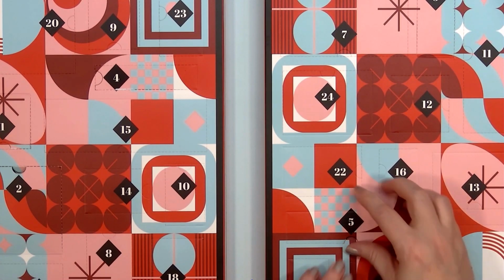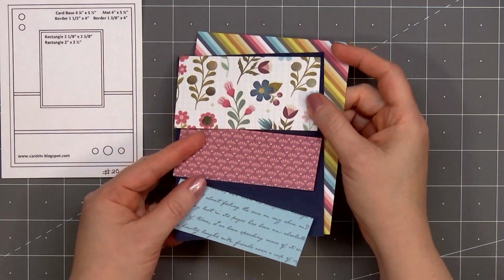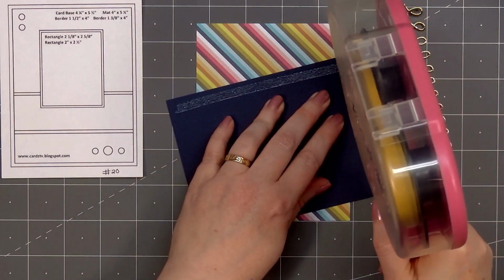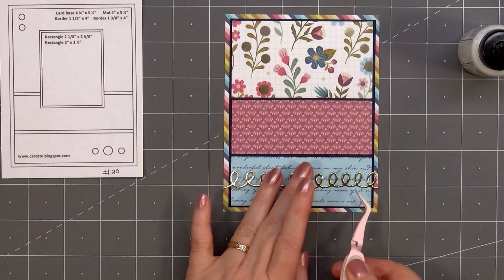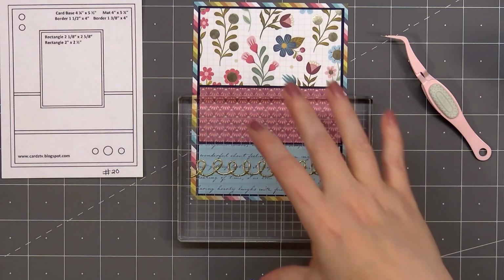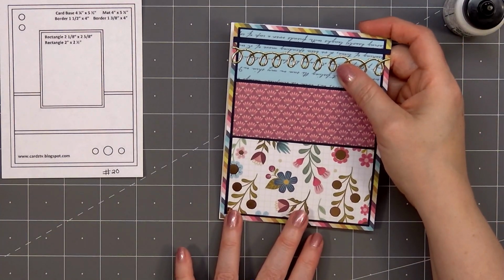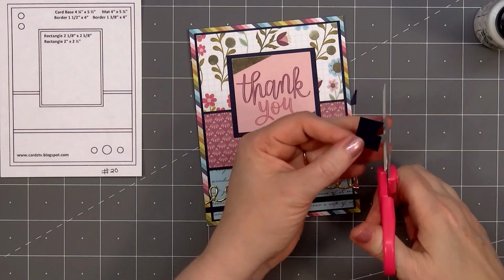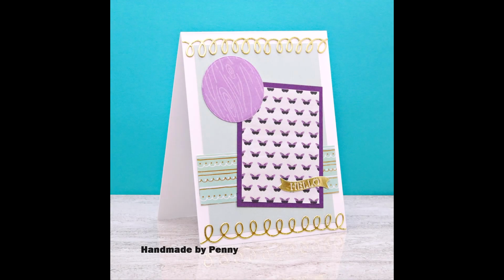Spellbinders 2024 Crafty Advent Calendar | December 5th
FEATURED PRODUCTS

PATTERNED PAPER
• Pink Paislee - Joyful Notes Collection - 6 x 8 Paper Pad

TOOLS
• Platinum Scout Die Cutting Machine

• ATG - Advanced Tape Glider

ADHESIVES
• Bearly Art - Precision Craft Glue - The Mini

CARDSTOCK
• Mirror Gold

• Accent Opaque White 120 lb